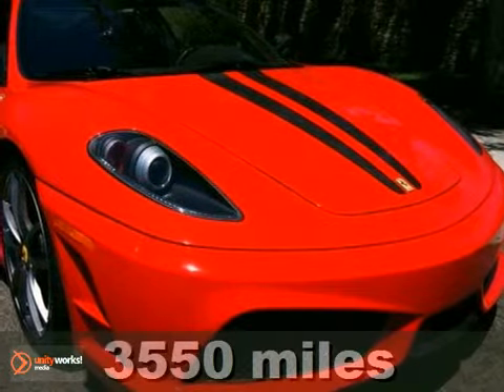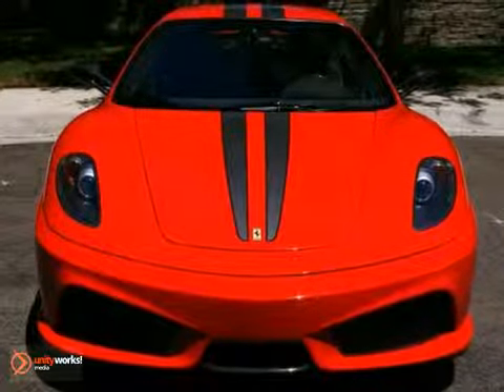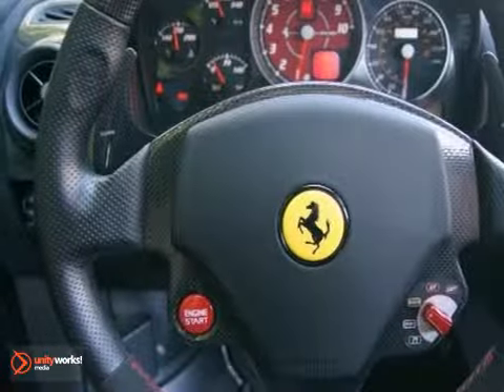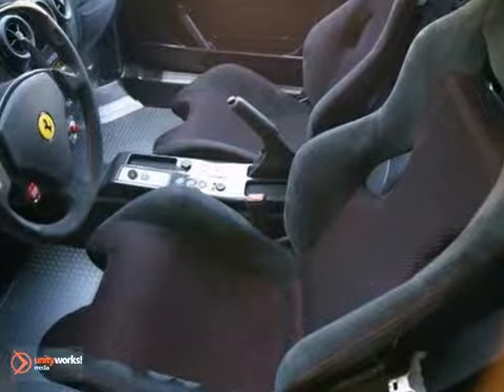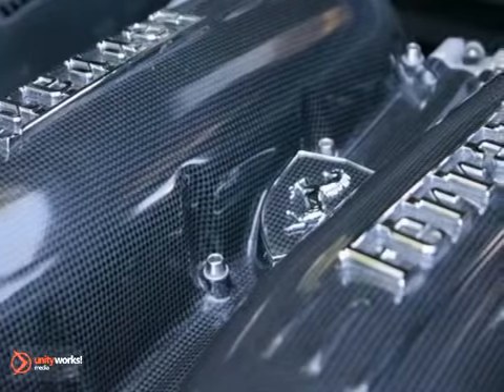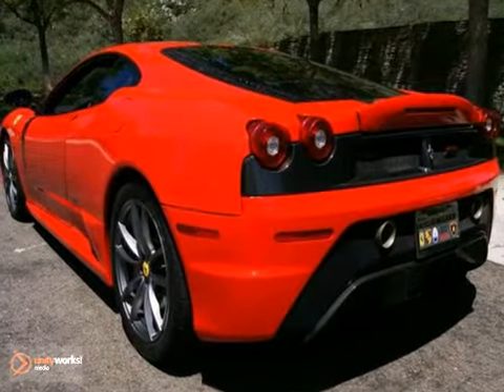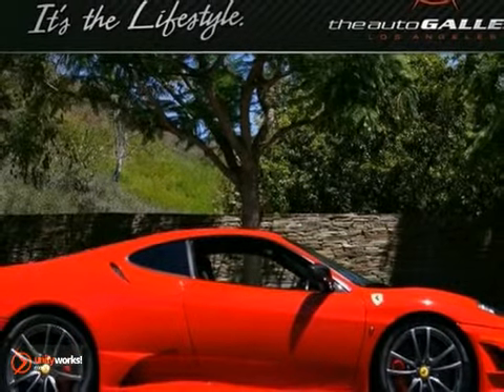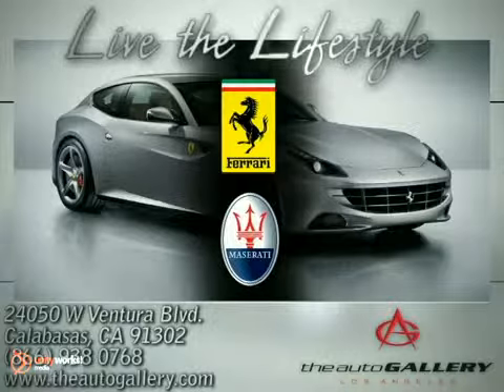2009 Ferrari 430 UF9164785 in Los Angeles Calabasas, CA - SOLD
SOLD - If you are looking for real value on a great used car, The Auto Gallery - Ferrari Maserati invites you to call and make an appointment to view this 2009 Ferrari 430, stock# UF9164785. We are conveniently located near Los Angeles Calabasas, CA and known for our great selection, reliability and quality. Call to take a look at this 2009 Ferrari 430 today.

The Auto Gallery - Ferrari Maserati
24050 W. Ventura Blvd.